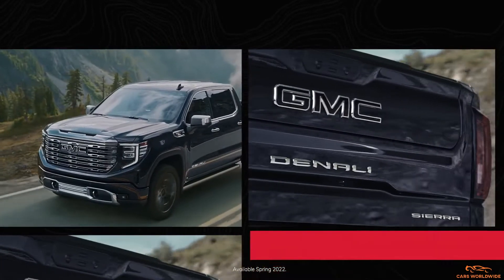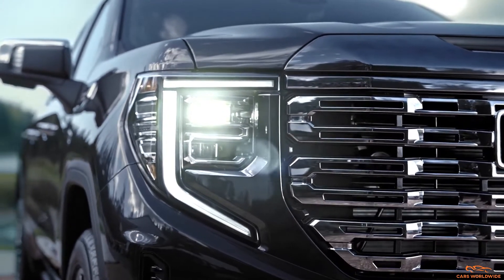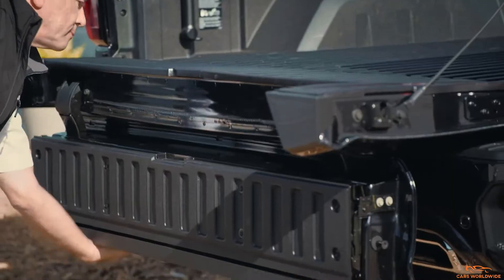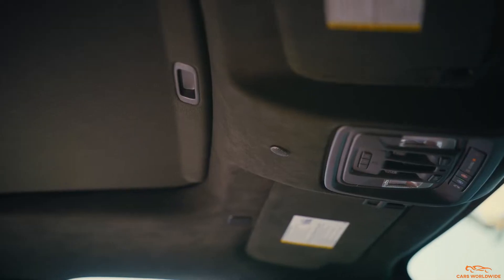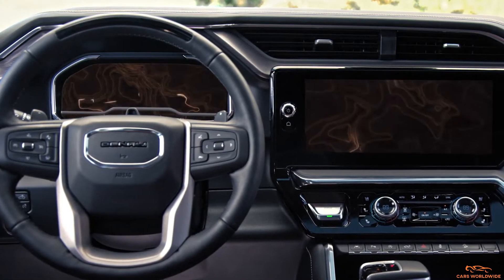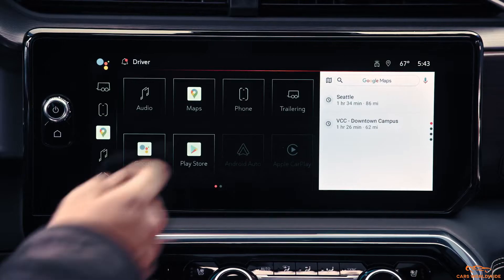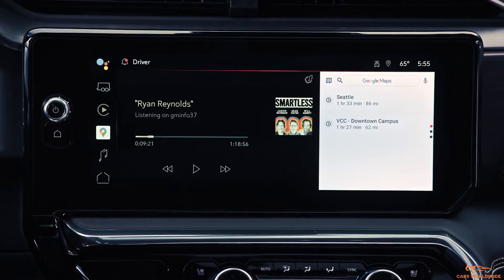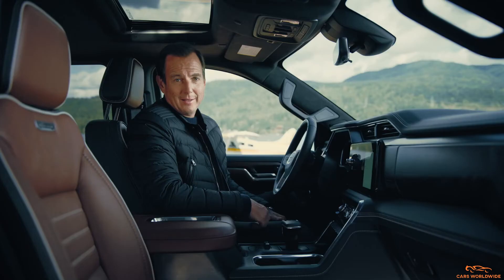All New 2022 GMC Sierra Denali Ultimate - Most Capable Pickup Ever!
Hey Guys, This is the All New 2022 GMC Sierra Denali Ultimate

The current GMC Sierra 1500 first showed up on the market in 2019, but its yawn-inducing interior was a major letdown compared to one of its main rivals, the Ram 1500. That may change for 2022 with the arrival of the updated Sierra 1500, which receives revised styling, major interior upgrades, and available Super Cruise driver-assist technology. What’s more, two new trims – the luxurious Denali Ultimate and off-road AT4X – join the lineup.

The new cabin takes clear inspiration from the well-regarded GMC Yukon SUV, with enlarged touchscreens and revised materials relative to the outgoing Sierra 1500. And while styling outside remains similar, keen eyes will note a few tweaks that keep the truck current. The new Sierra will join the closely related (and likewise updated) 2022 Chevrolet Silverado 1500 on the market in the first quarter of 2022 with a starting price of $32,495 for the base Pro trim.